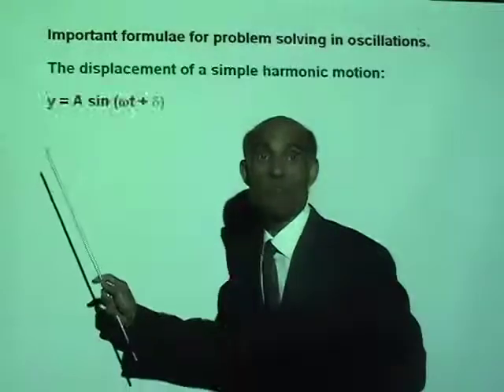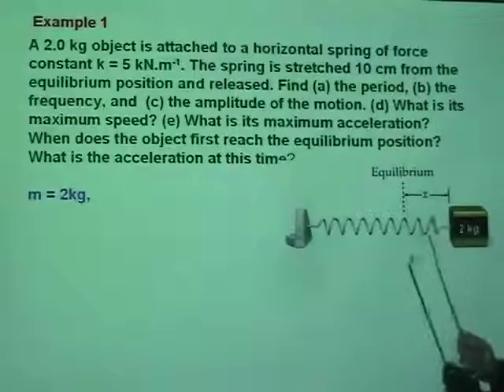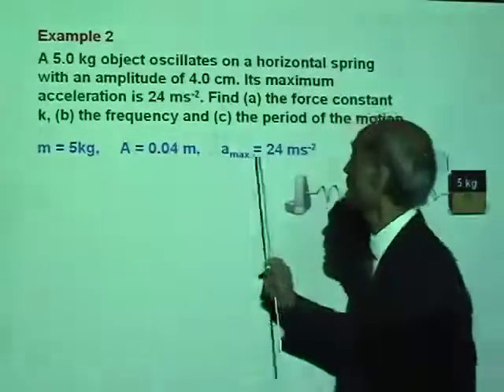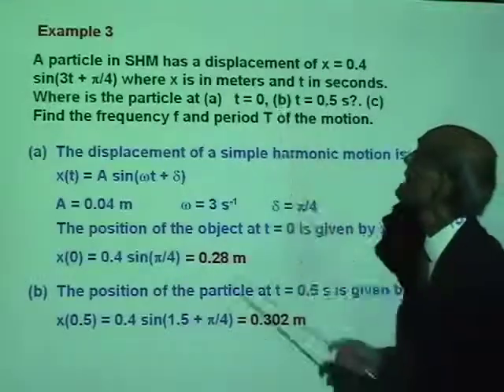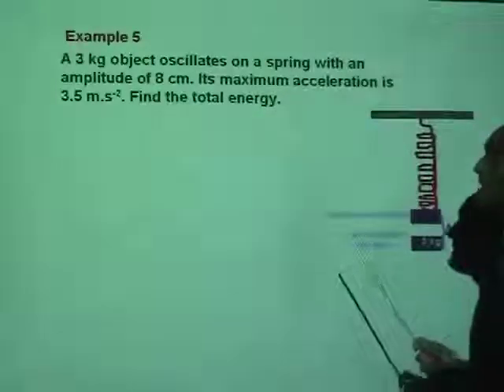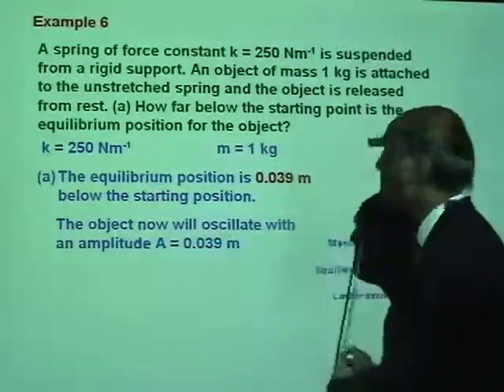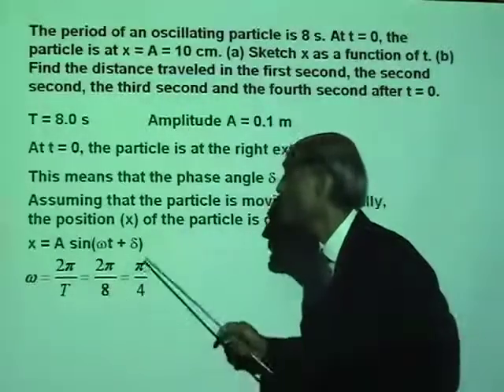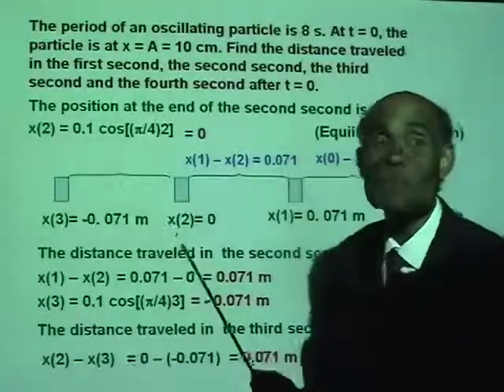5 1c Solving Problems in Oscillation